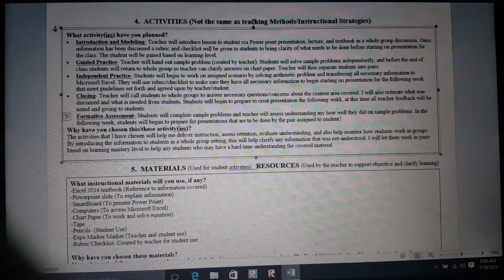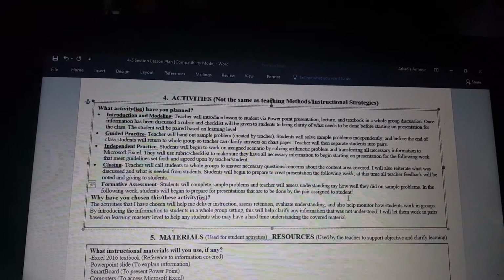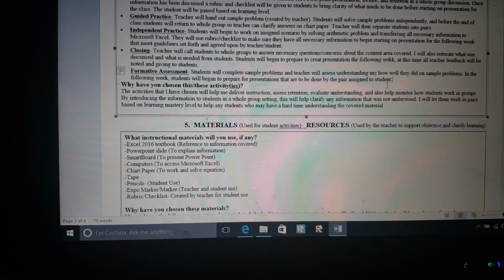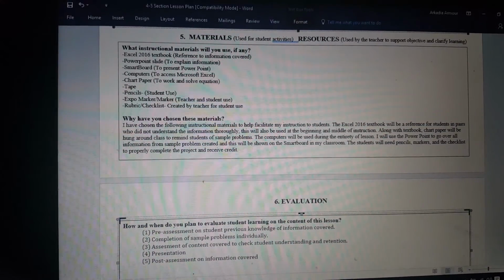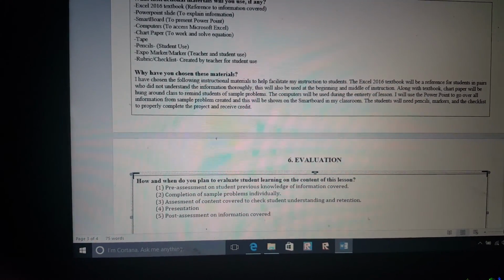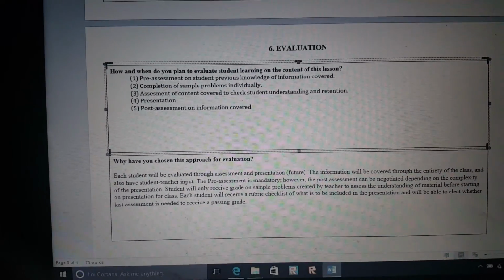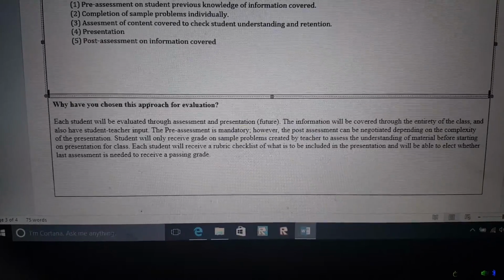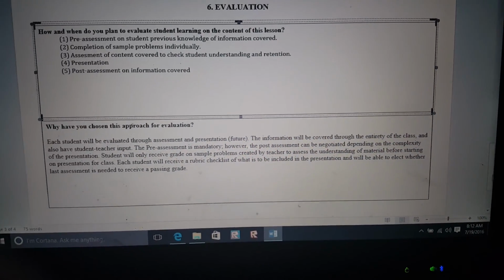Lesson Plan Secrion 4-6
Advanced Teaching & Assessment